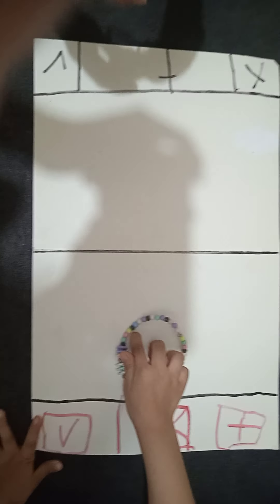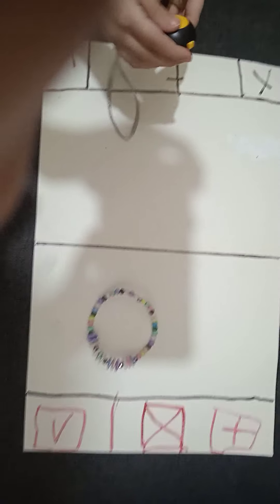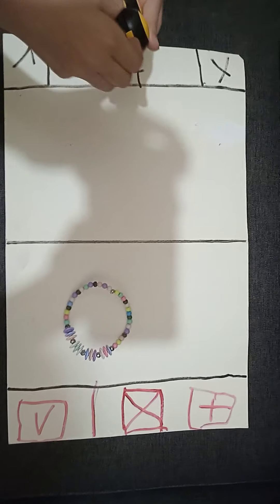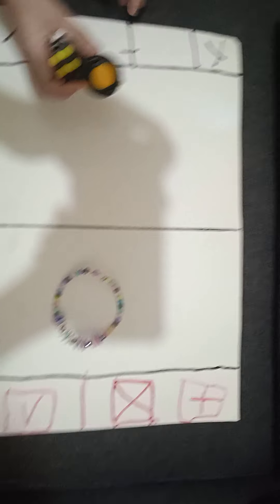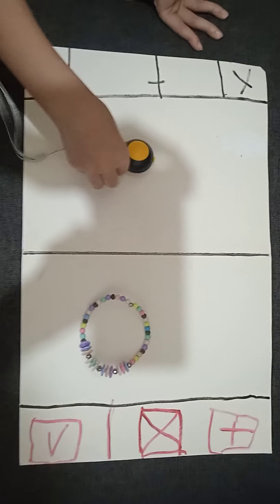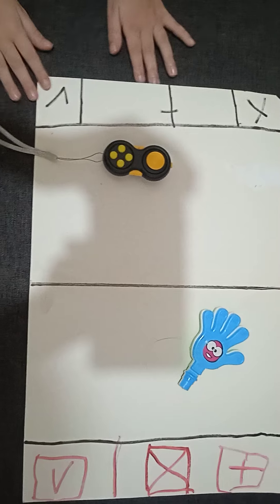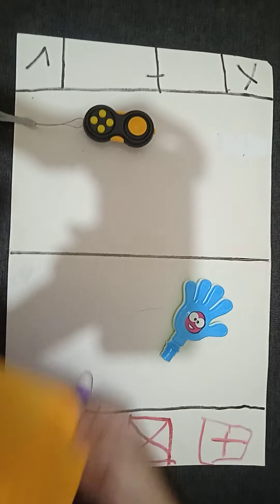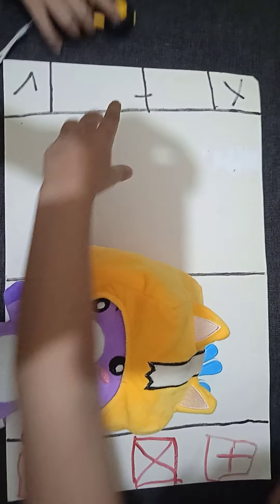play a fridge trading!!!!!!😀